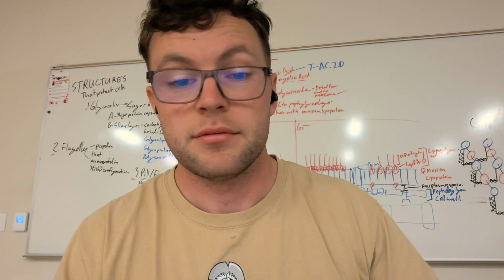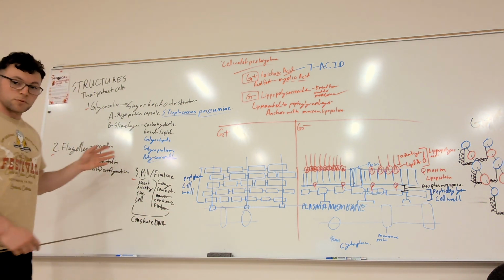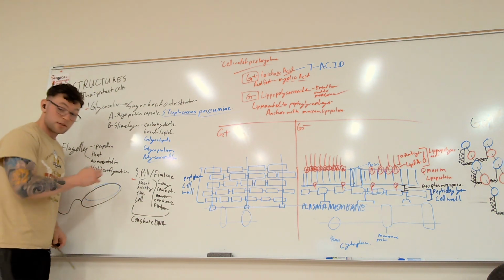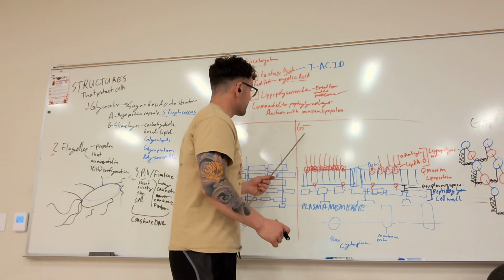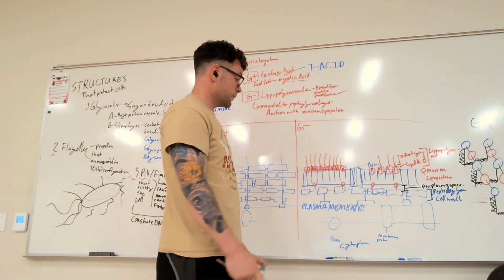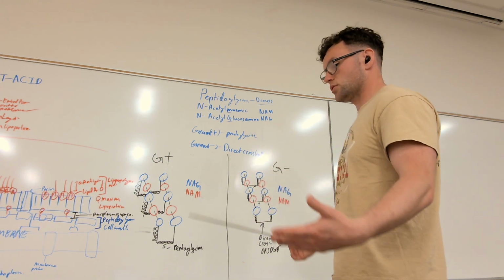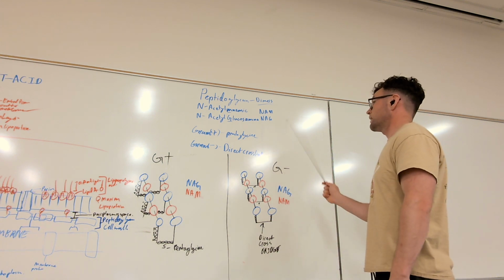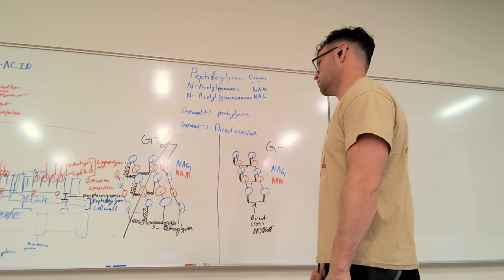Cell Walls of prokaryotes